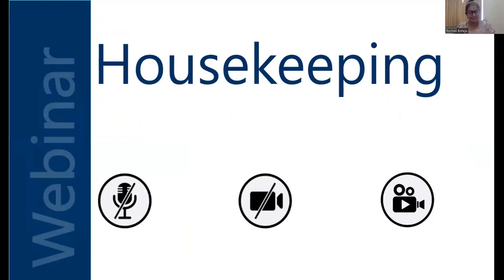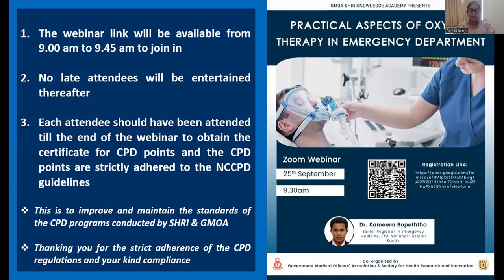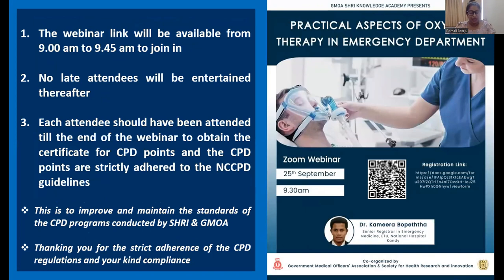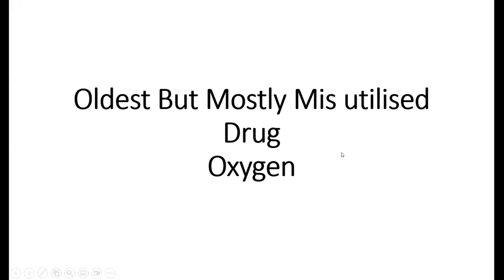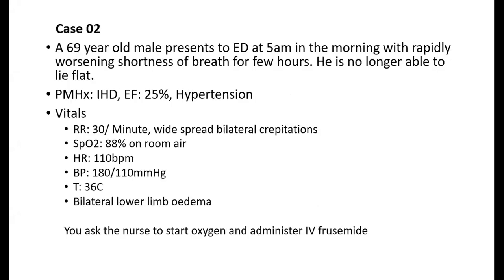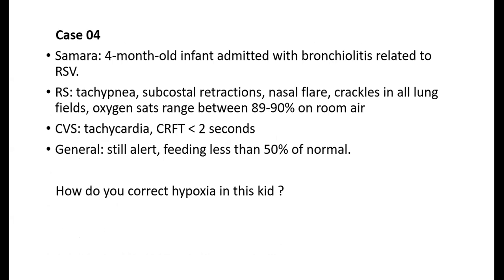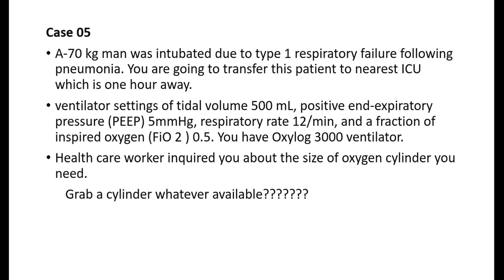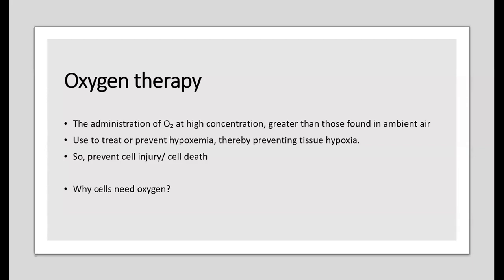Practical aspects of Oxygen therapy in Emergency Department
why oxygen therapy is important
00:00:00 Introduction
00:20:01 simple face mask
00:23:01 Prescription of Oxygen
01:39:01 Cases